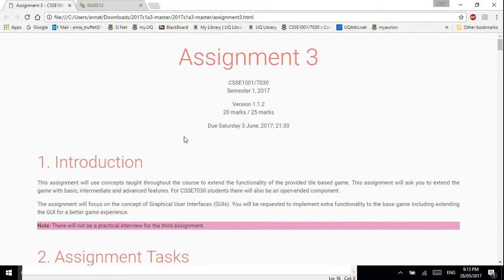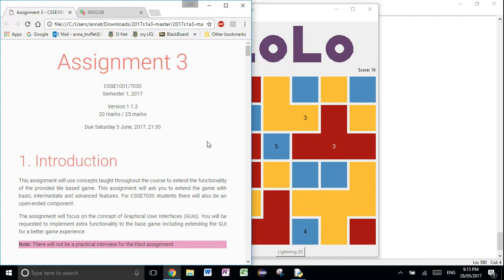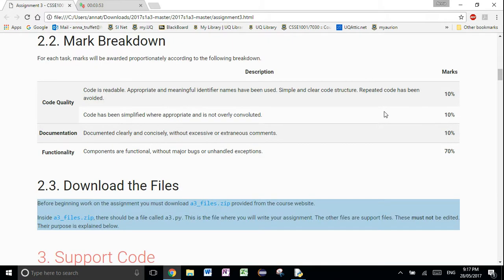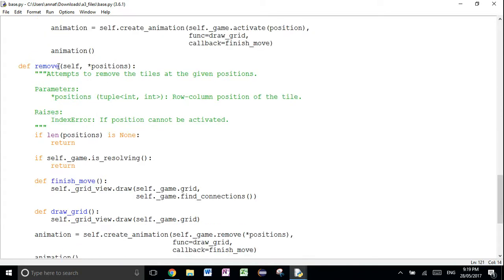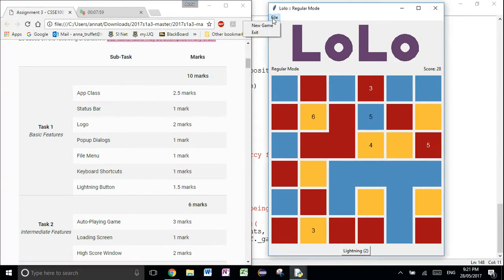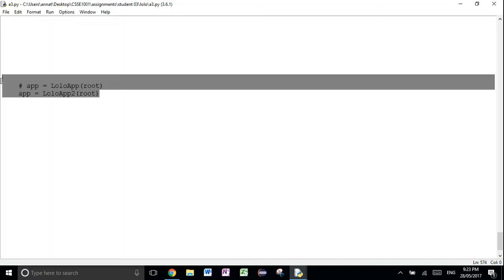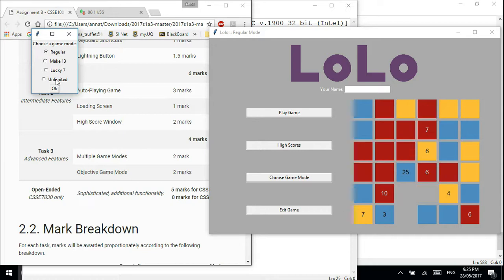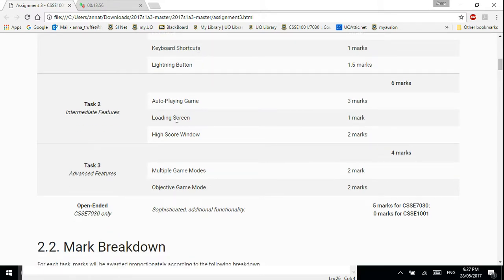CSSE1001: Assignment 3 Overview, 2017 sem1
Join Anna as she goes through a quick overview of assignment 3 and a few pointers on where to get started for each task.

CSSE1001: Semester 1, 2017